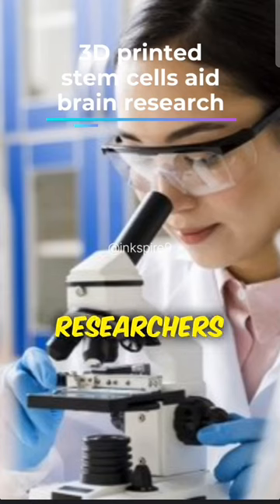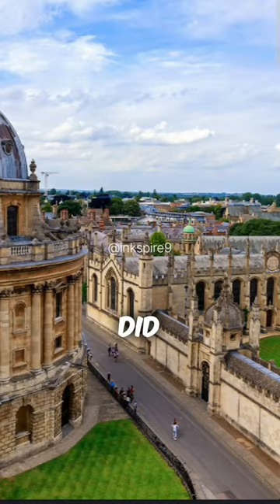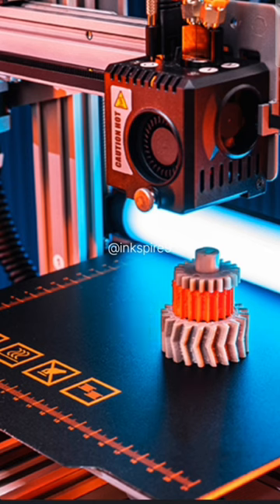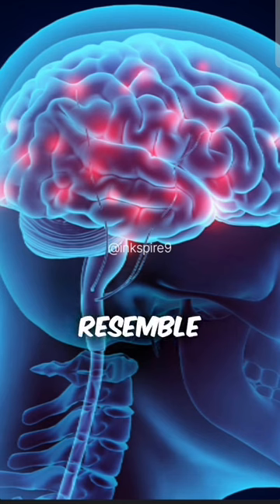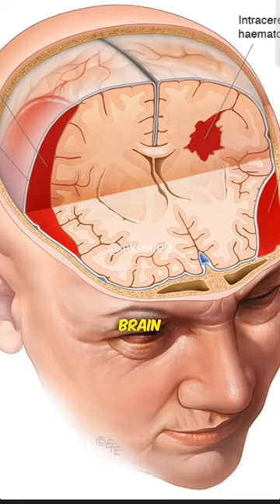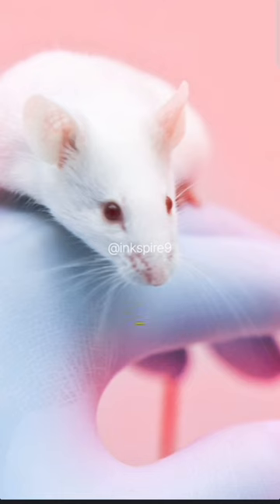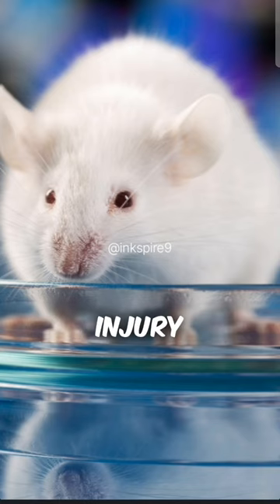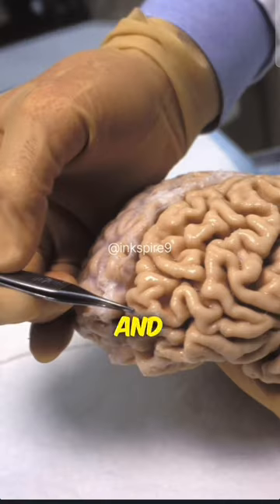3D Printing Brain Cells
In a groundbreaking development, scientists at the University of Oxford have employed 3D printing technology to create stem cells that replicate the intricate structure of the cerebral cortex, the outer layer of the human brain. This innovative approach holds immense potential for transforming brain injury treatment. By implanting these printed cells into mice, the researchers demonstrated their integration with host tissue, offering hope for personalized implantation therapies. The team aims to refine this technique to closely mimic the human brain's architecture, potentially advancing drug evaluation and cognitive research in addition to revolutionizing brain injury treatments.